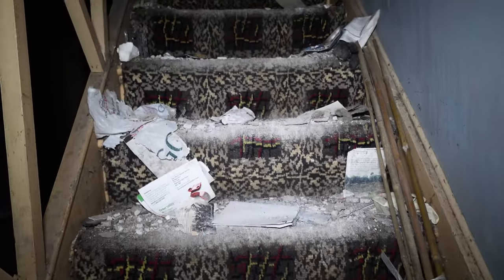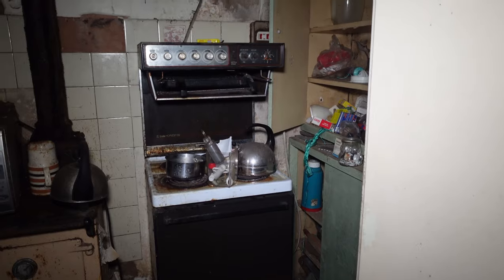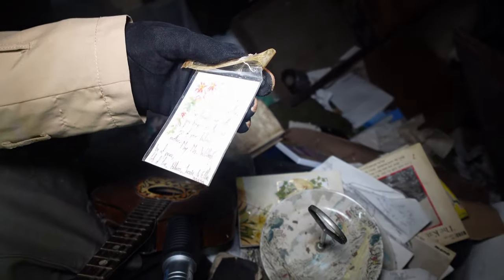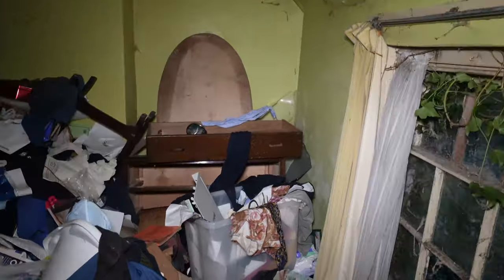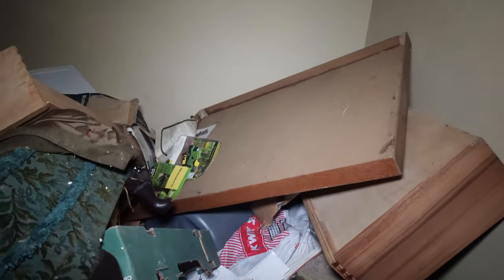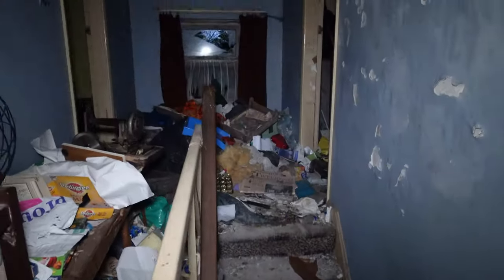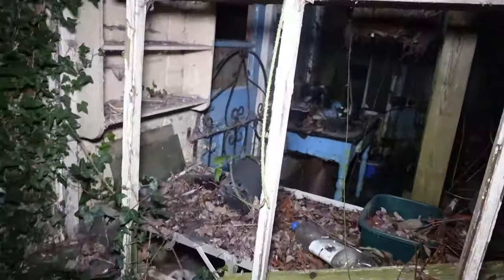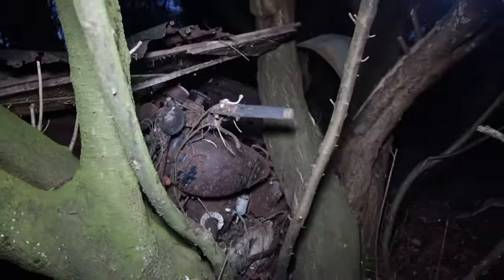WE FOUND HER DEATH PHOTOS AND FINGER NAIL!! An Emotional Explore of an Abandoned Farm House Urbex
When you explore an abandoned property, its often easy to forget that it is someone's life you are searching through...this explore took that outlook to the max !!
A seemingly innocent farmhouse ended up really bringing us back down to earth...
Rumour has it that this location was the home of a World War 2 Veteran.  Instead of finding old military memorabilia, we ended up discovering more than we bargained for !!
Join us as we take on the most emotional exploration we have done so far...